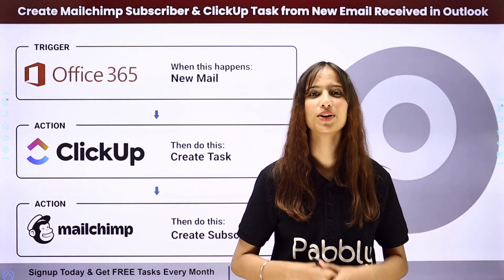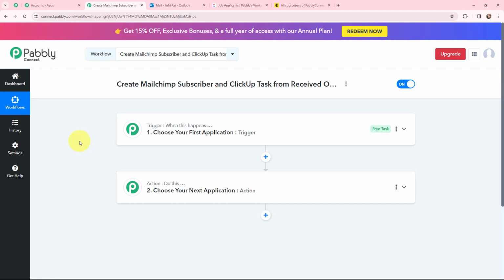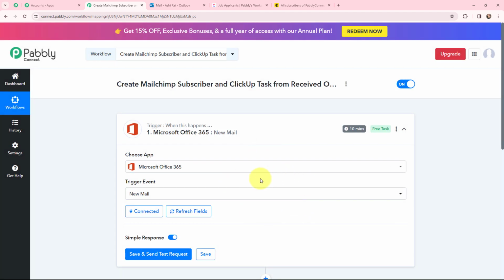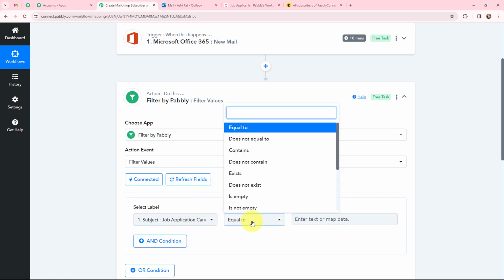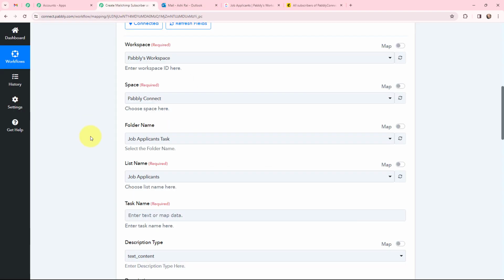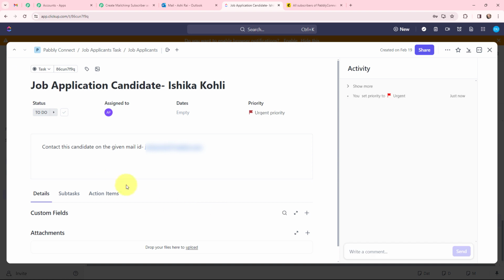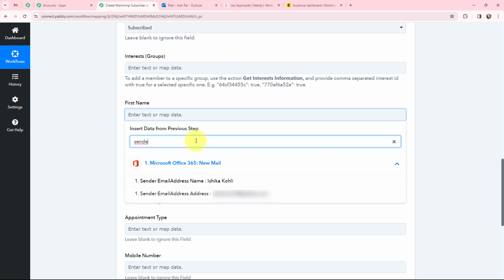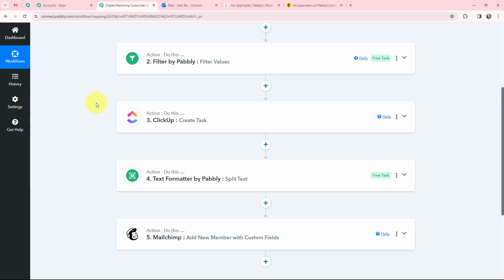How to Create ClickUp Task and Mailchimp Subscriber from New Email Received in Outlook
In this tutorial, we'll demonstrate how to set up an automation workflow using Pabbly Connect to connect Outlook with Mailchimp and ClickUp. You'll learn how to configure triggers and actions to automatically create a Mailchimp subscriber and a ClickUp task whenever you receive a specific email in Outlook, streamlining your workflow and reducing manual effort.

Whether you're managing customer inquiries, processing requests, or handling support tickets, this integration will help you stay organized and ensure that no email falls through the cracks. With Mailchimp subscribers and ClickUp tasks created automatically from received emails, you can prioritize and address important tasks in a timely manner, improving efficiency and customer satisfaction.

Join us in this tutorial to learn how to leverage the power of automation to optimize your email management and task organization process.

1. Automation: Pabbly Connect offers automation capabilities that can help you automate mundane and repetitive tasks. This allows you to save time, money and resources.

2. Integration: Pabbly Connect provides a wide range of integrations so that you can connect different web services with each other. This helps you to create smarter workflow processes and make your business more efficient.

3. Security: Pabbly Connect takes security seriously and provides an industry-standard security system to protect your data and applications.

4. Scalability: Pabbly Connect is highly scalable and allows you to easily add new applications and services to your workflow.

 5. Cost-effective: Pabbly Connect is cost-effective and provides plans for different business sizes.